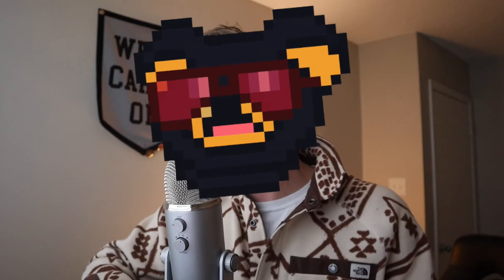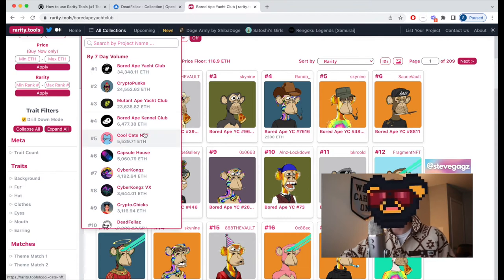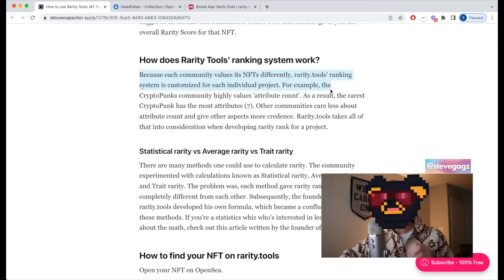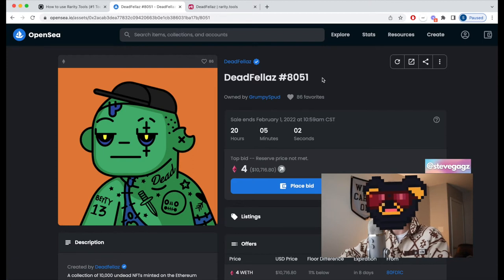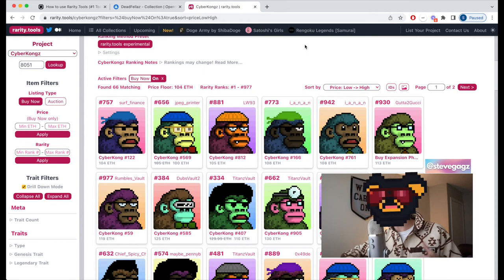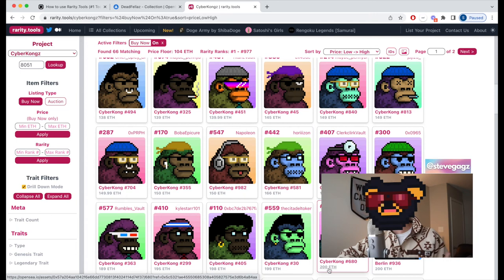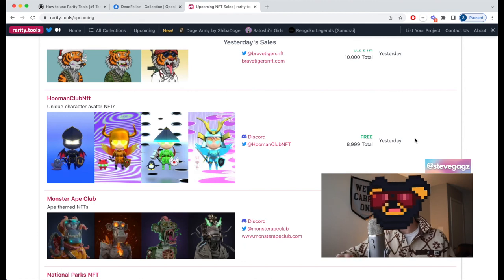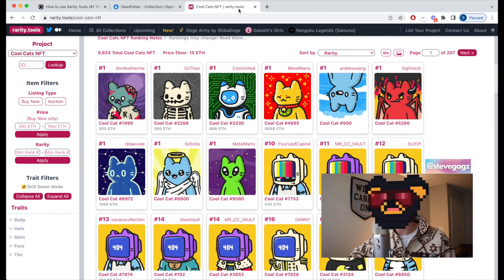How to use Rarity Tools ✨ (#1 Tool for NFTs)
Thousands of people use rarity.tools everyday to lookup NFT rarity, discover new projects, and make wiser NFT purchase decisions. In this video, we dive in and explore some rarity ✨.

00:00 Intro
0:23 What is Rarity Tools?
1:02 How to look up NFT rarity
2:06 How does Rarity Tools' ranking work?
2:46 How to lookup your NFT in Rarity Tools
3:50 How to find CHEAP NFTs you can flip
5:54 How to discover upcoming NFT projects
6:48 Takeaways

ETH: 0xD80de3437B453776e7FA5Cfc945d0Eb2E229A991